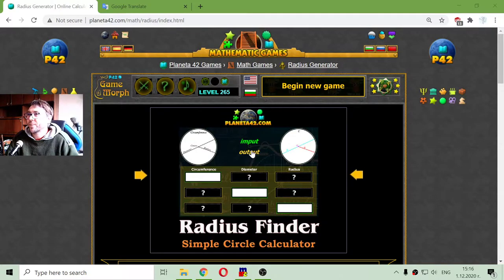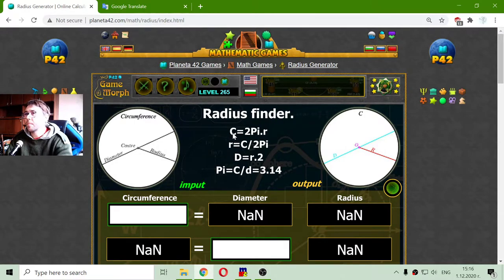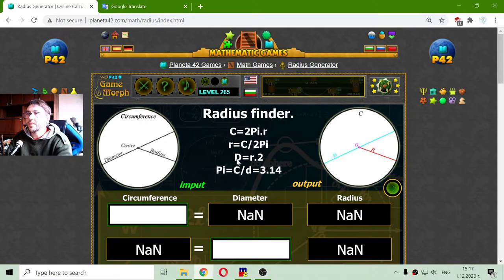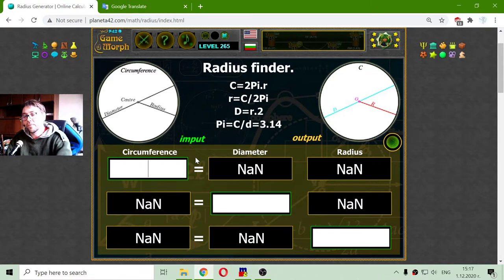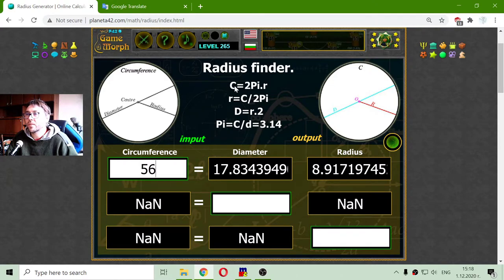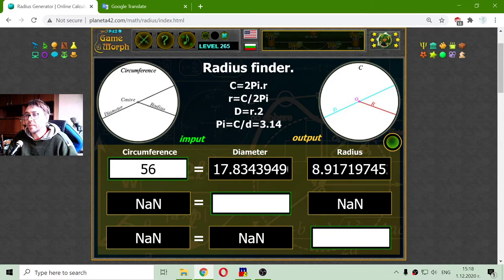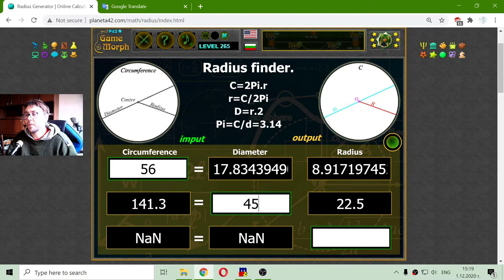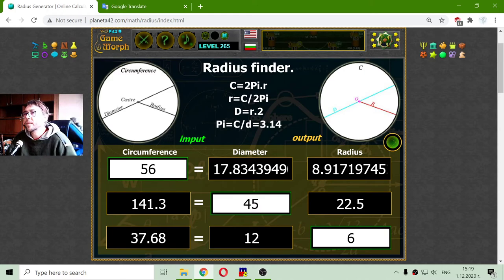Finding Radius - Interactive Maths Lesson 🧮🎥🎓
Fun educational video, where I try to find the radius of a circle at given values of the circumference and vice versa. Suitable for online lessons, interactive classes and exciting homework.